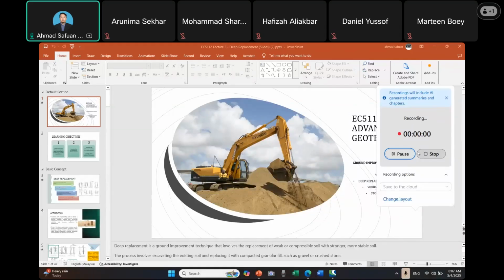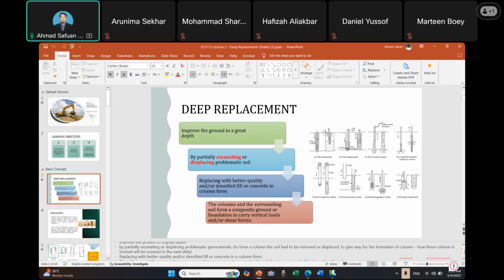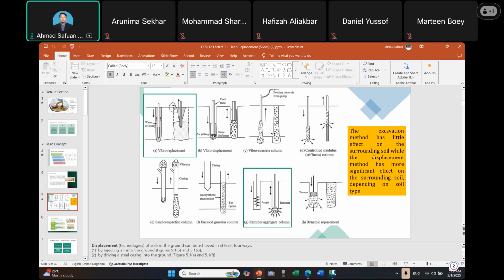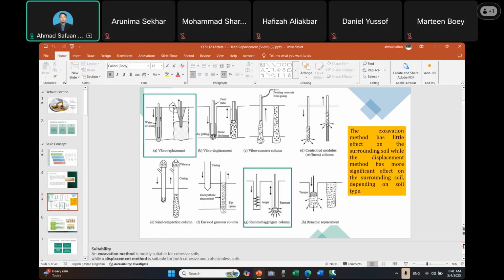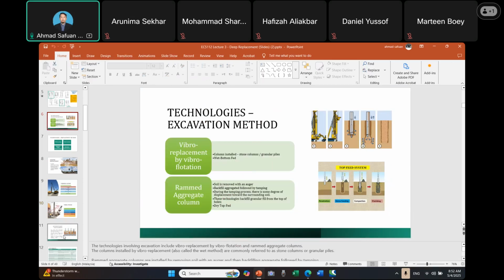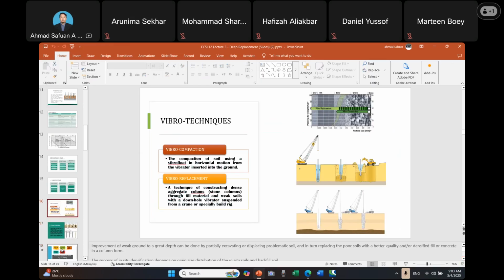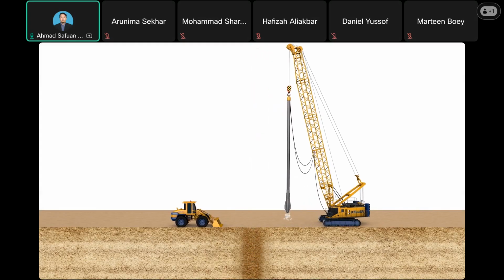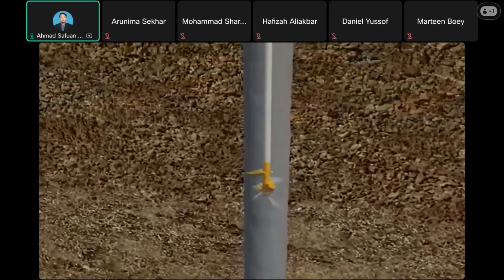Ground Improvement (5 April - Part 1)